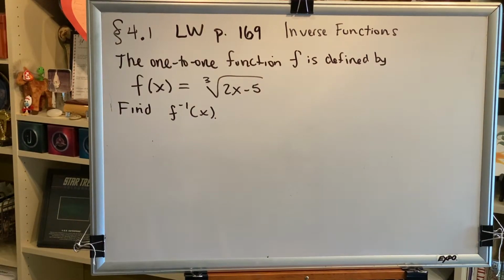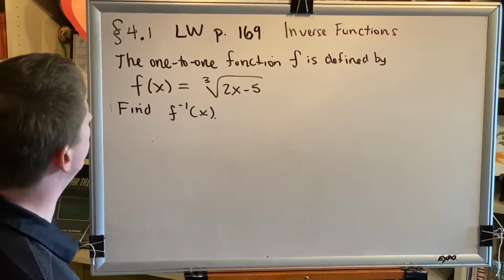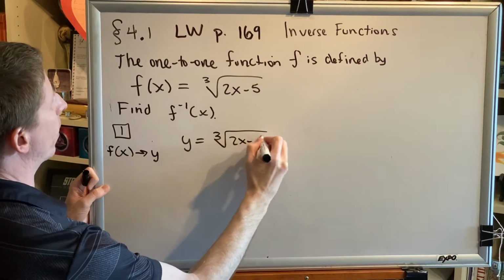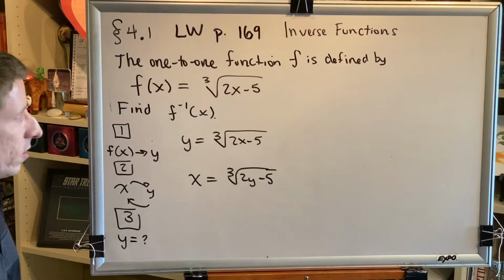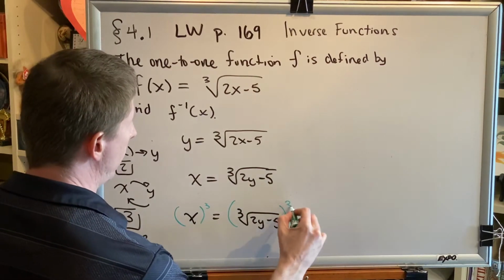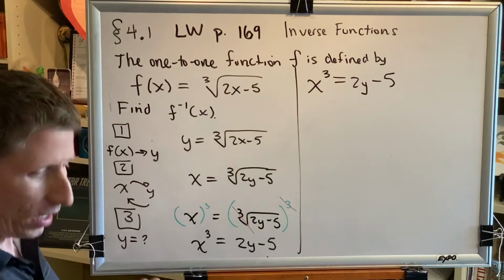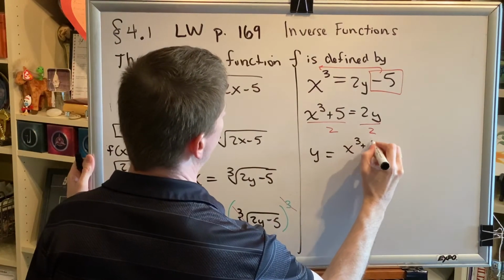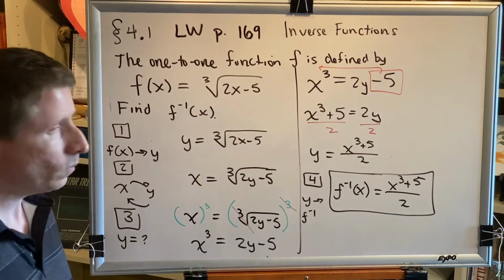Section 4.1 (Part 10) Inverse Functions